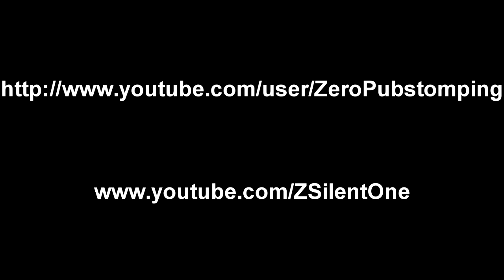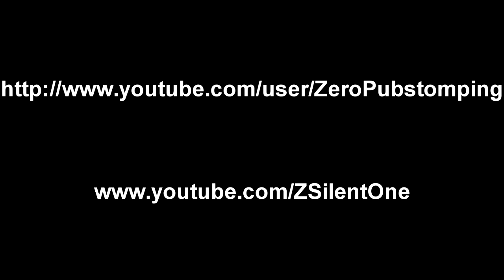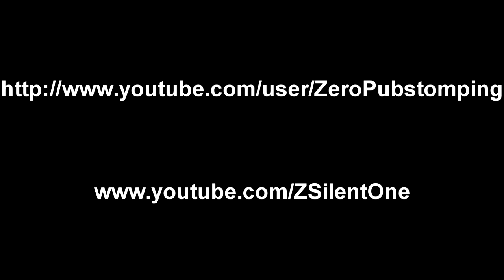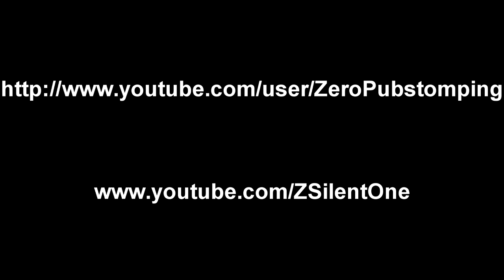IF YOUR A SUBSCRIBER THIS IS VERY IMPORTANT! PLZ WATCH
So guys this channel will remain active, for live lets plays

❖❖Please leave a Rating❖❖